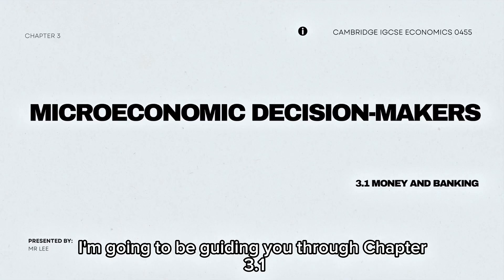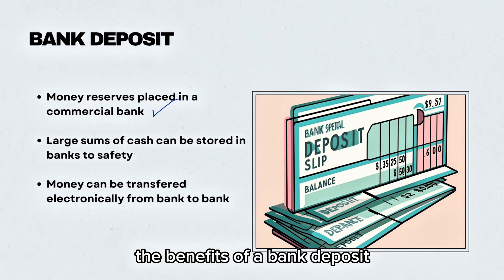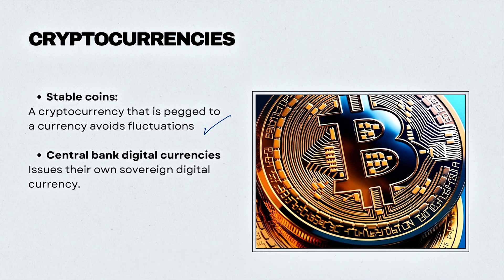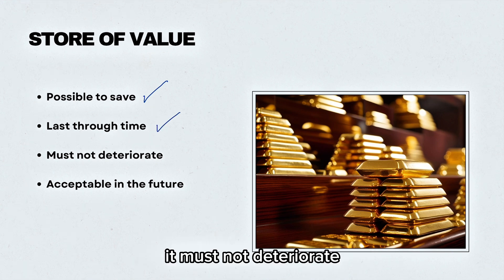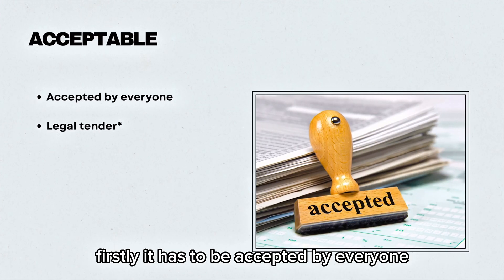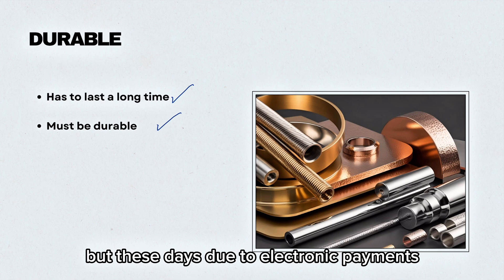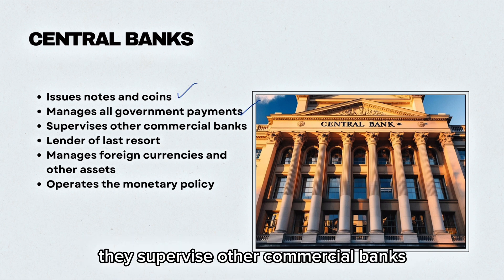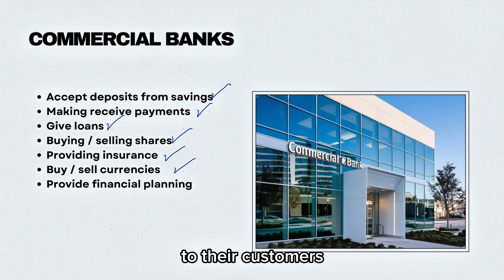IGCSE Economics: Chapter 3.1 Money and banking (Updated for 2027 syllabus)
Master IGCSE Economics Chapter 3.1 with this comprehensive Money and Banking tutorial, updated for the 2027 syllabus, covering all the essential keywords you need: money definition, forms of money, functions of money, characteristics of money, banking system, central banks, role of central banks, importance of central banks, commercial banks, role of commercial banks, importance of commercial banks, financial institutions, and monetary system. This video uses clear explanations and real-world examples to help you understand how money works in modern economies and the crucial roles that different types of banks play in the financial system. Perfect for IGCSE students who want to master money and banking concepts, excel in their exams, and confidently answer questions about financial systems and banking operations!